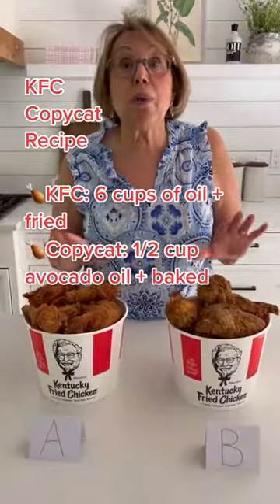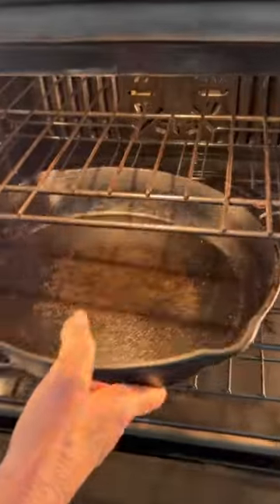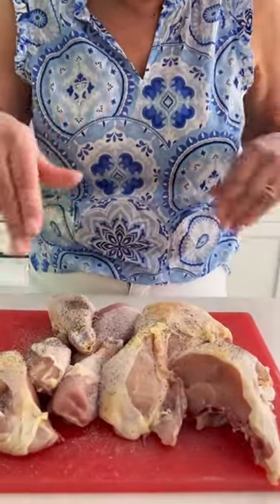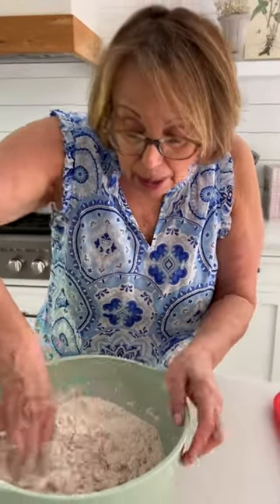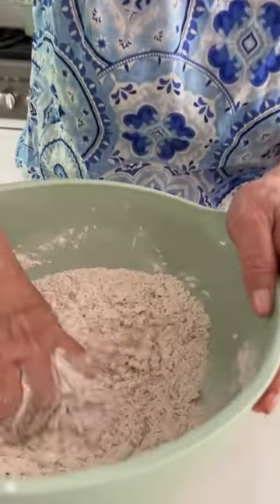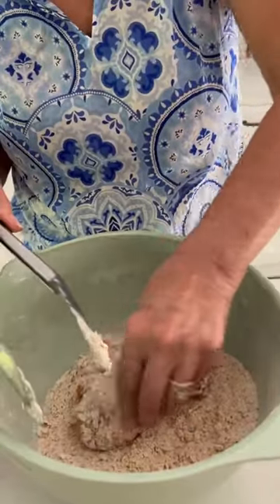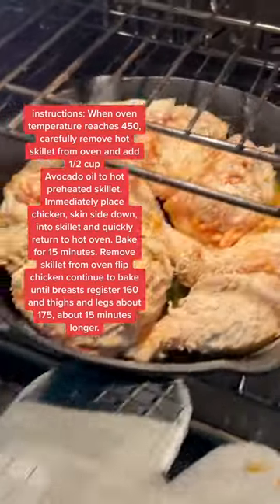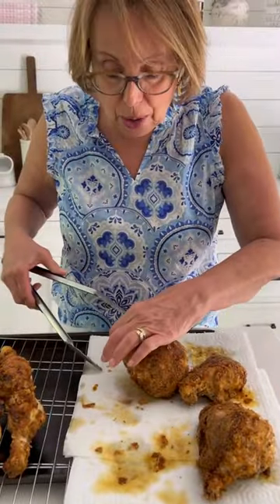KFC Copycat Recipe 🍗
BAB’S COOKBOOK